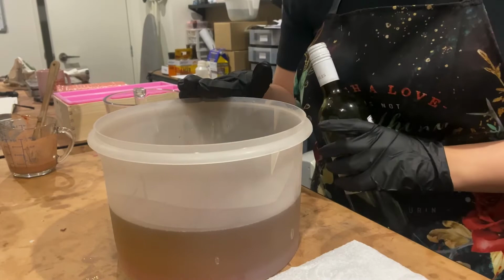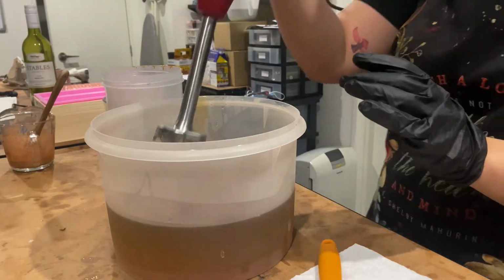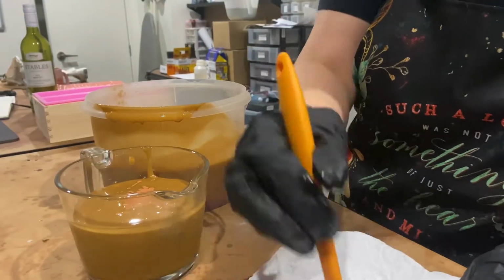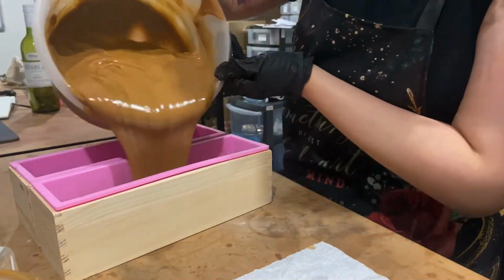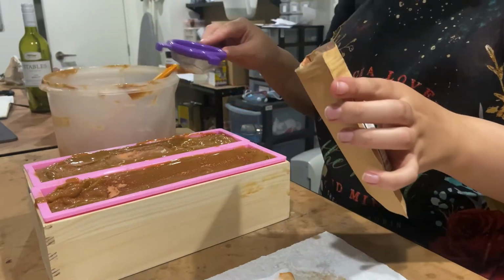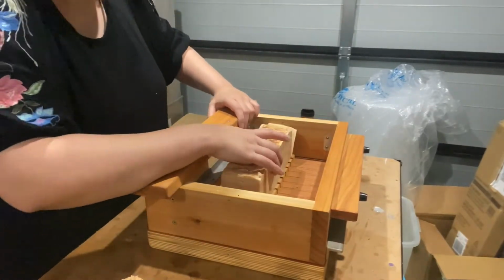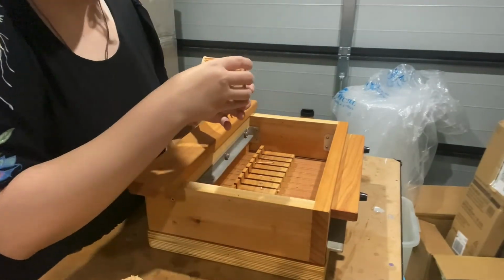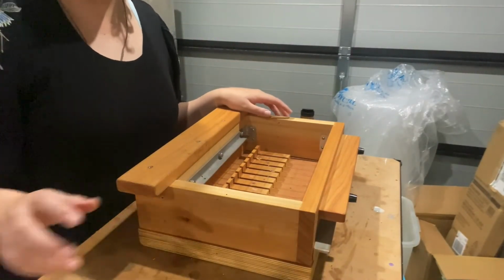Making A Romance Inspired Soap with Wine Lye! | Oasis Scents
This is the first soap in our new series, and we're so excited to share! This soap is part of our Genre Collection, it is the very first in the collection. Over the next few weeks we'll be sharing all of our new soaps.

Scented in Lavender Tea & Tonic and made with Wine for the lye instead of water.

LINKS

MUSIC